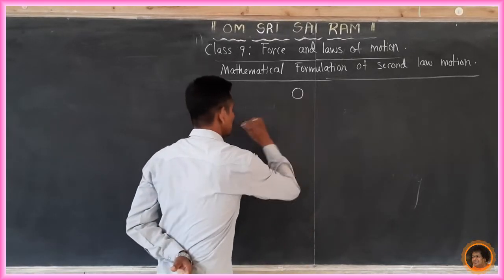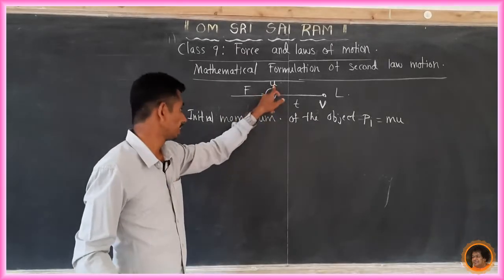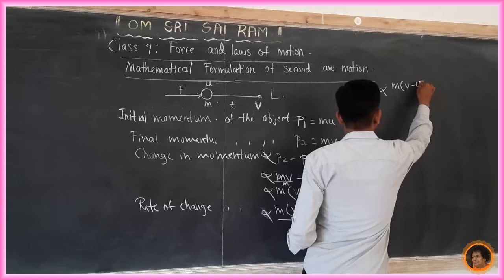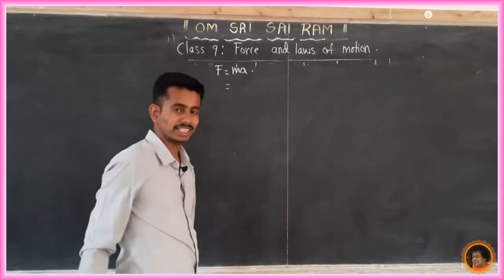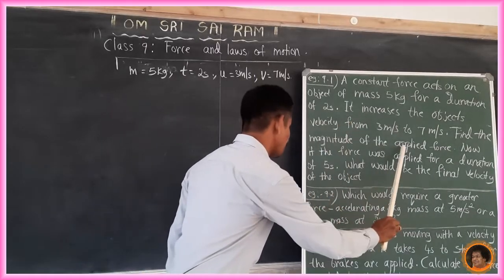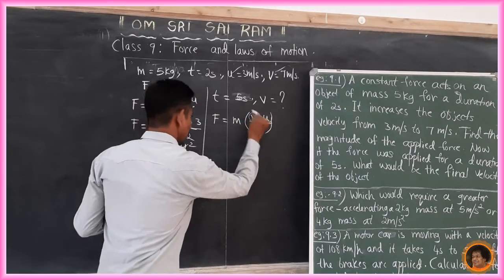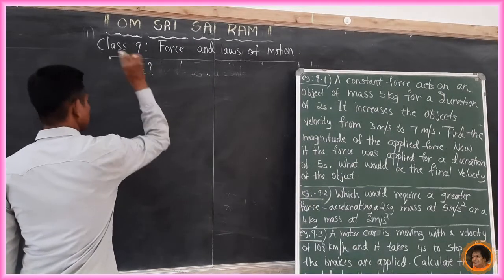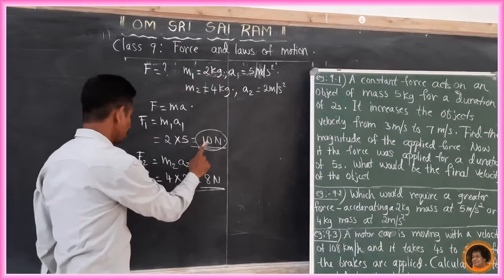SSSLS High School, ALike - 9th Science - Force and Laws of Motion[3] - by Guruprasad